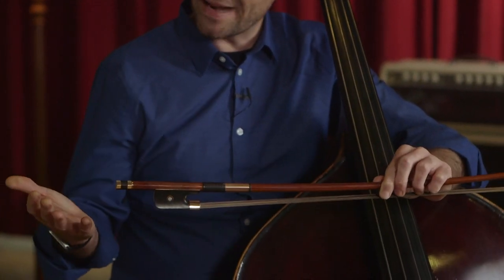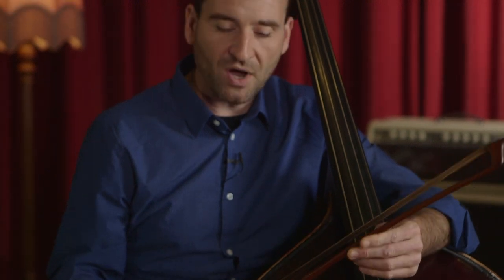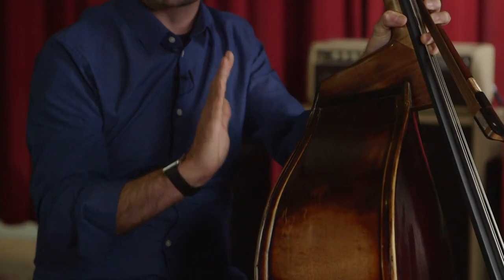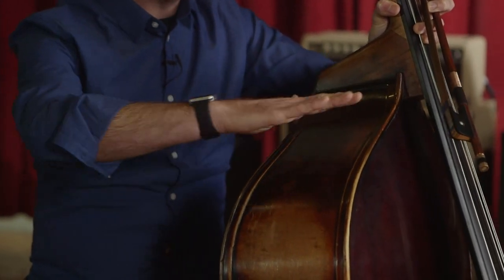Jason Heath's Double Bass Gear & Recommendations for Students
Geoff Chalmers sits down with Jason Heath to talk about Jason's bass gear, his bass recommendations for students (particularly for beginners), and travelling with your bass.

TIMECODES
00:00 Introduction
01:00 Jason's bass + bow and recommendations for students
03:15 Jason's Jackstadt
04:35 Bass dimensions
06:52 Travelling with your bass

Love the double bass? Join our online community of double bassists:
►WEB - All our lessons, interviews & courses in one place!